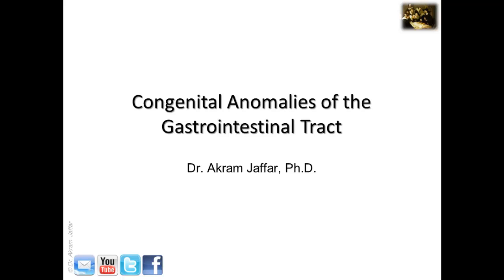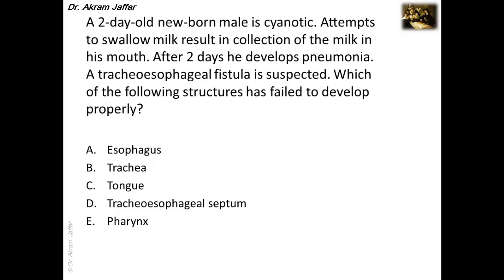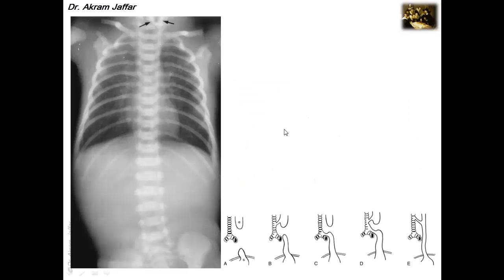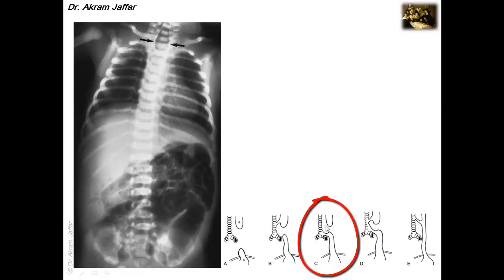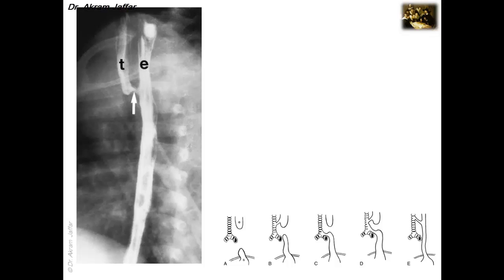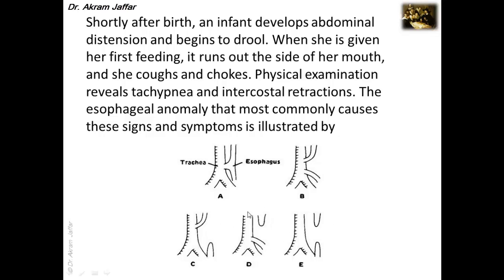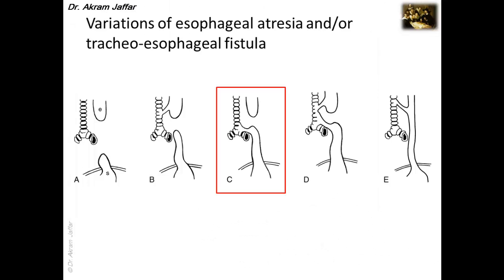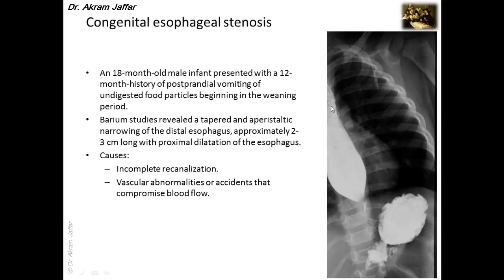Embryology of Congenital Anomalies of the Foregut 1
After watching this video, you should be able to understand the causes, explain the clinical presentation, and identify images of common congenital anomalies of the esophagus including:
Esophageal atresia and/or tracheo-esophageal fistula.
Congenital esophageal stenosis.
Congenital hiatal hernia.

Presented by Dr. Akram Jaffar (PhD). March, 2013.